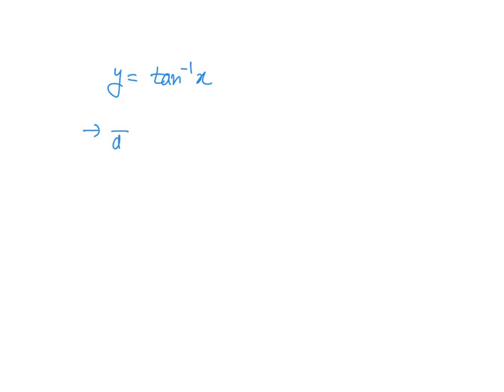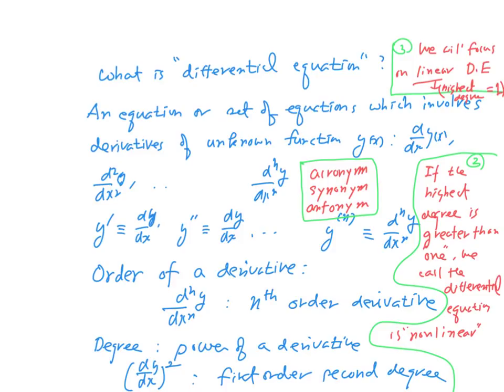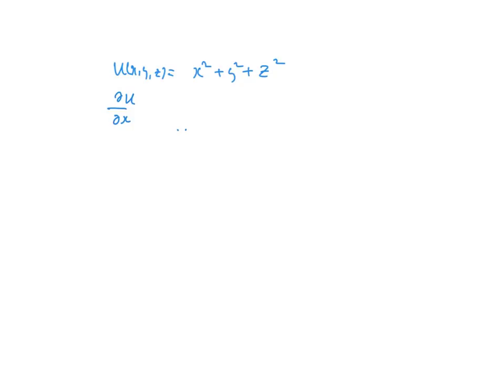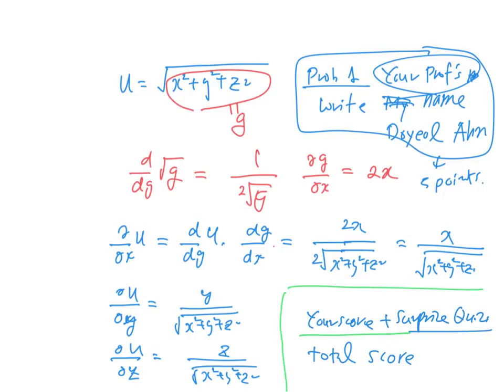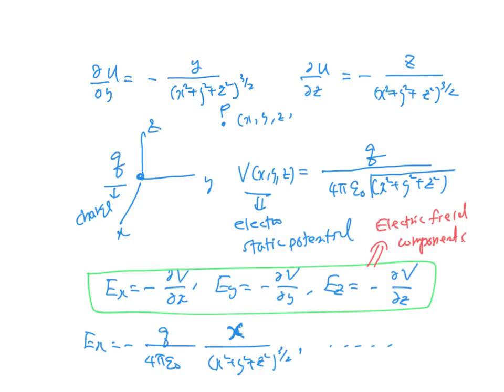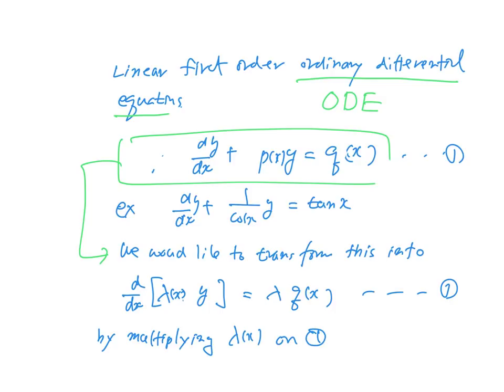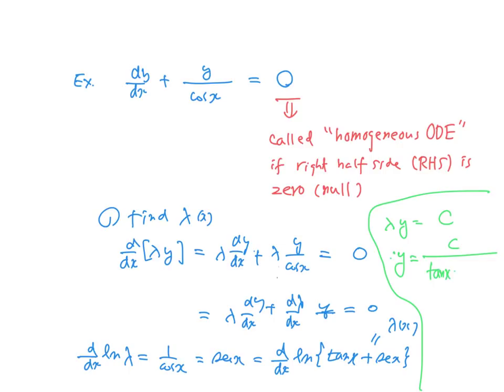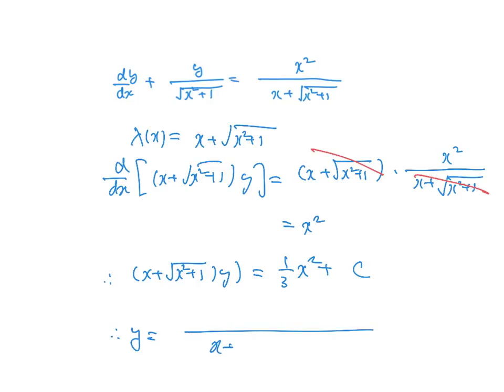Engineering Mathematics I-8